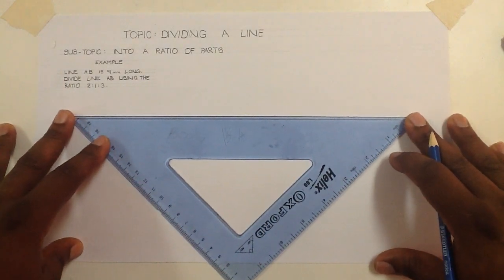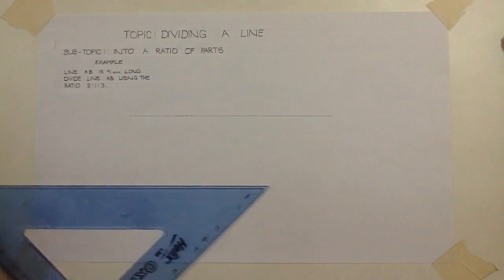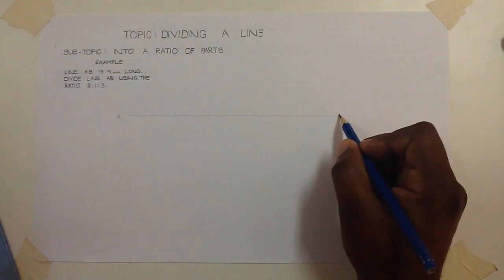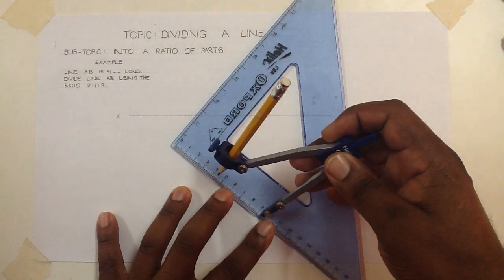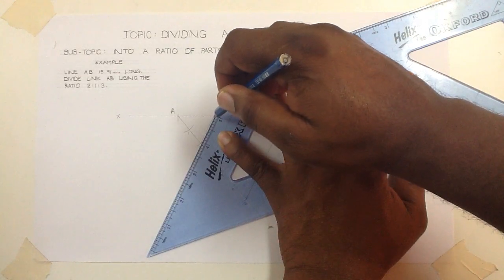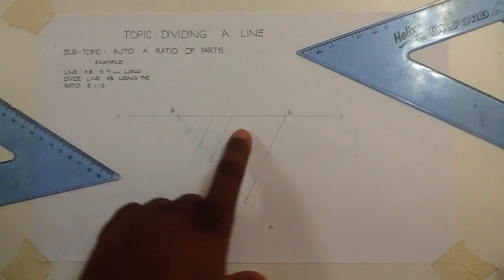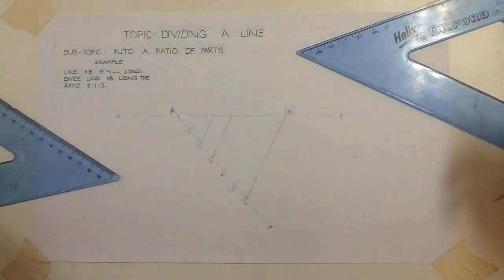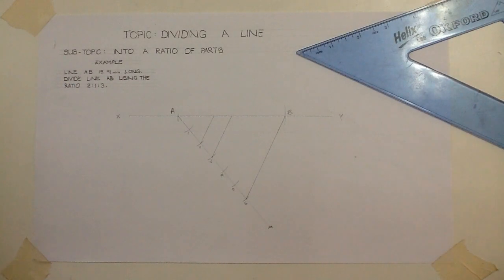Dividing a line into a ratio of parts